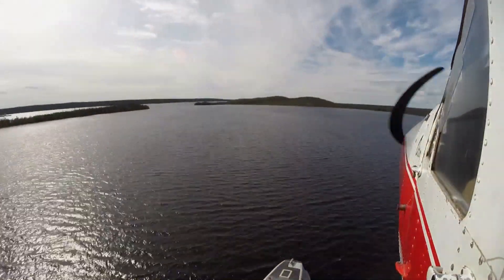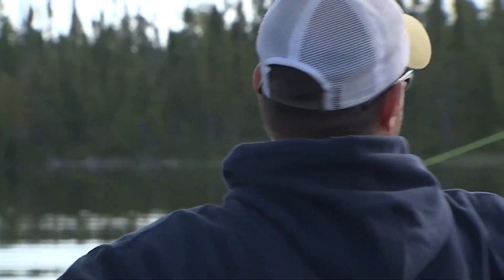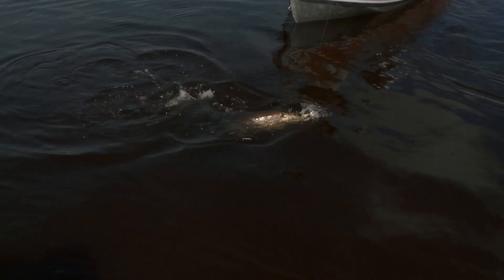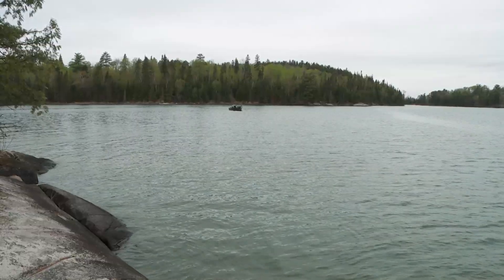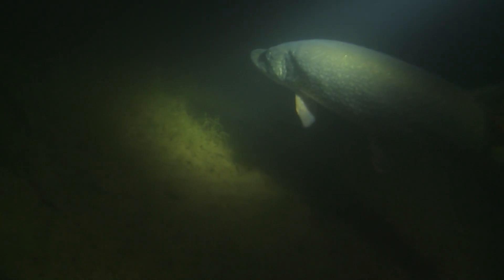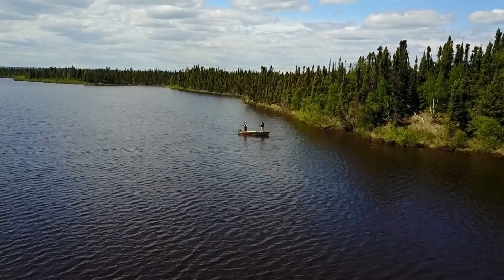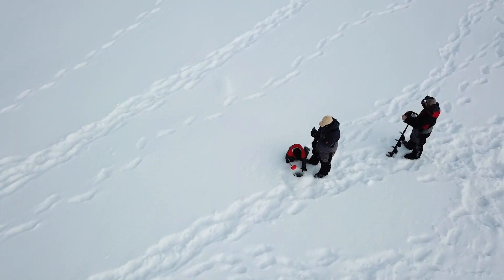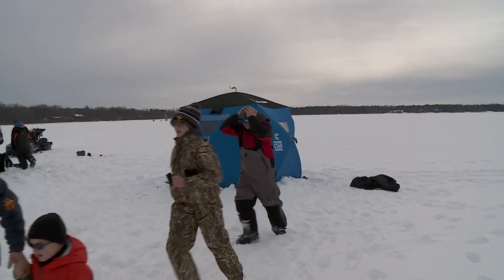Year-Round Tactics for Northern Pike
A brief look at where, when and how to catch pike throughout the year.